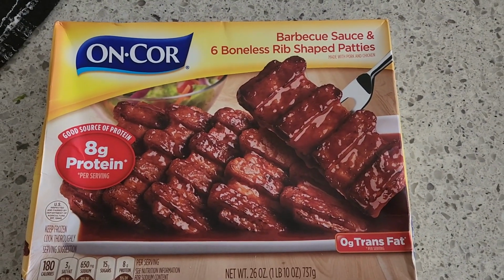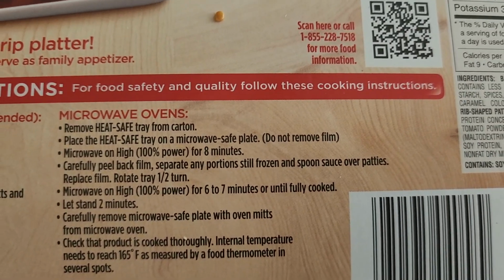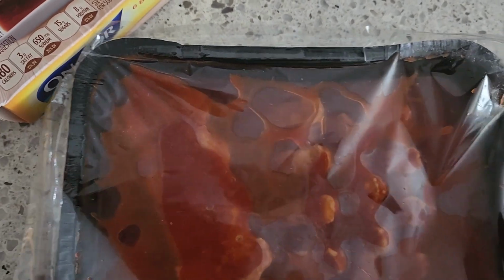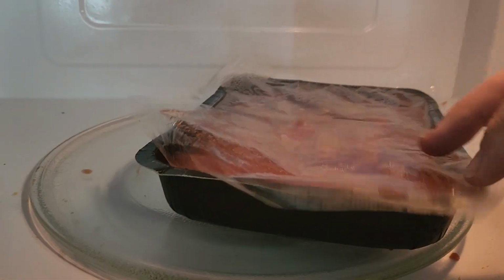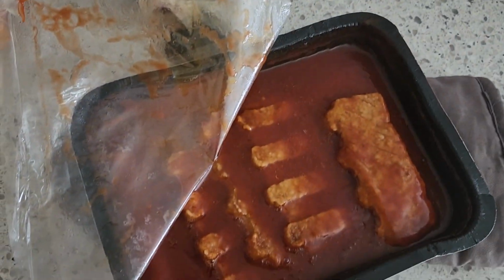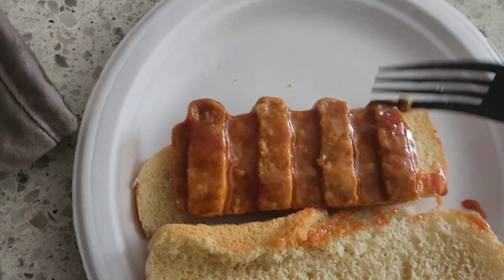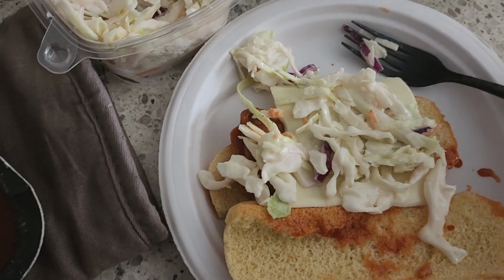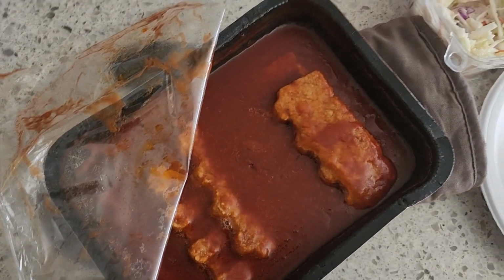Best eats: On-Cor Barbecue Sauce & 6 Boneless Rib Shaped Patties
Better than the last one at least, this fake meat can feed a family of 4 or one fat guy (me)